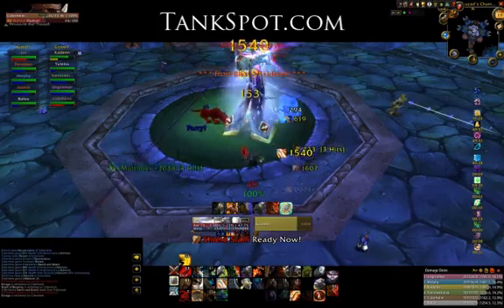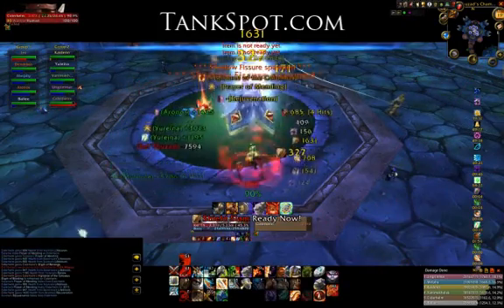TankSpot's Guide to Kel'Thuzad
This is the Kel'thuzad 10-man encounter at the end of Naxxramas, courtesy TankSpot.com. Enjoy!